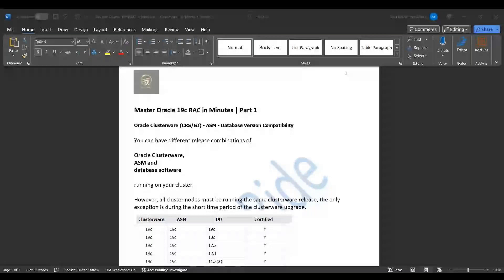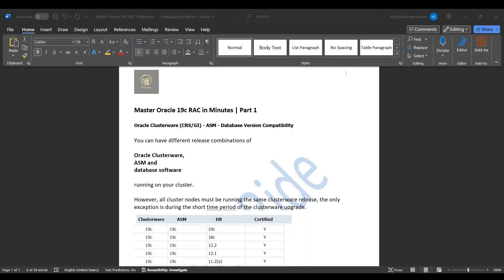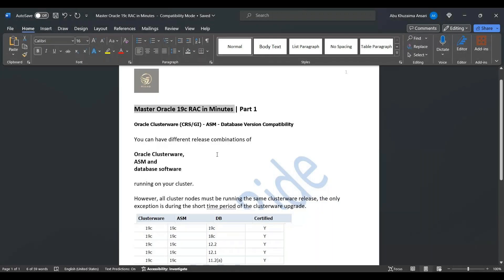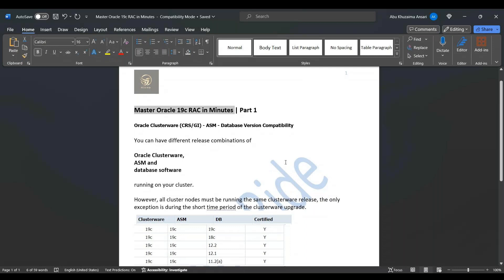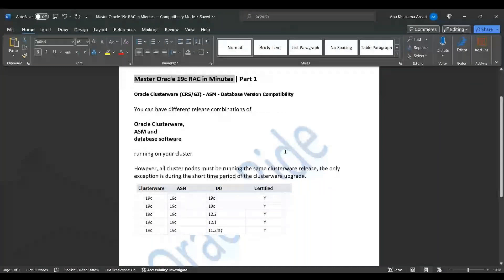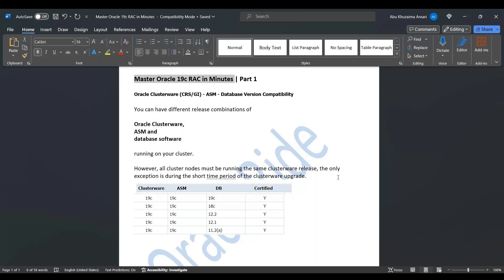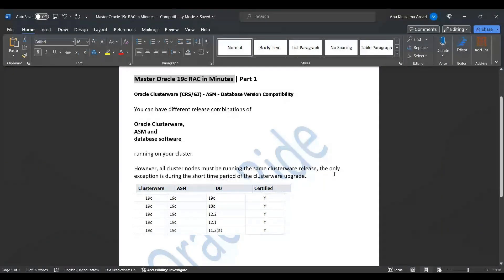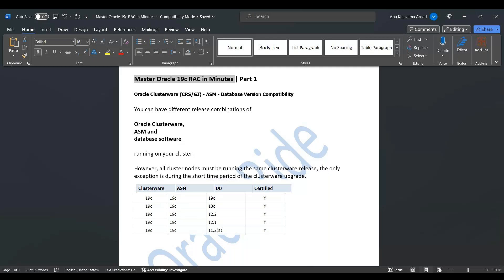Master Oracle 19c RAC in Minutes | Part 1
Ahmad
Database Consultant
Oracle ACE Alum